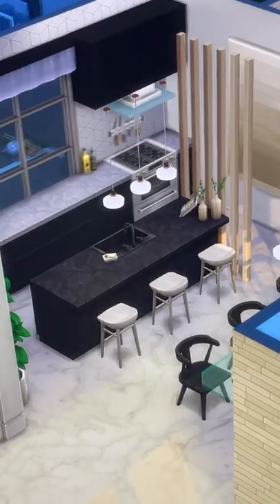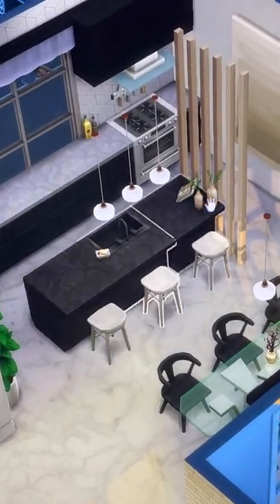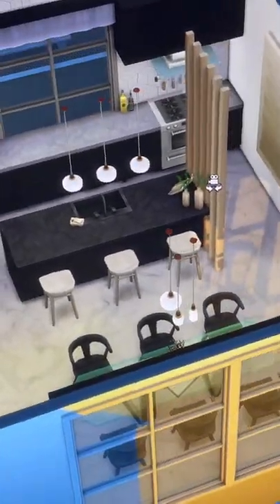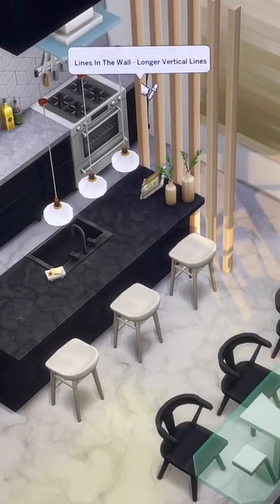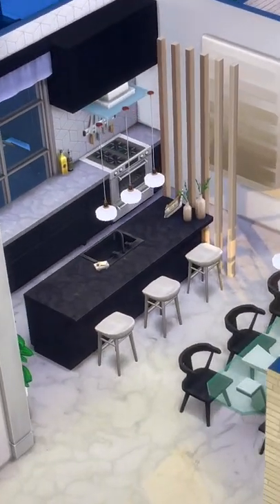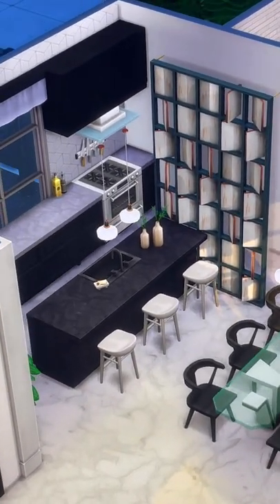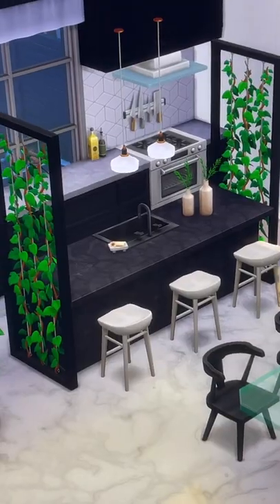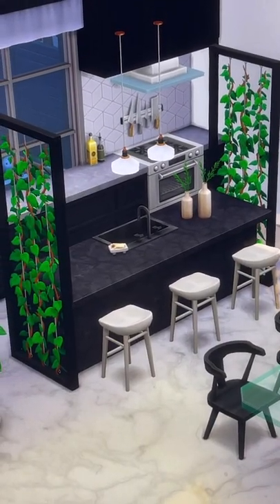Spice up your KITCHEN ISLANDS in The Sims 4!!